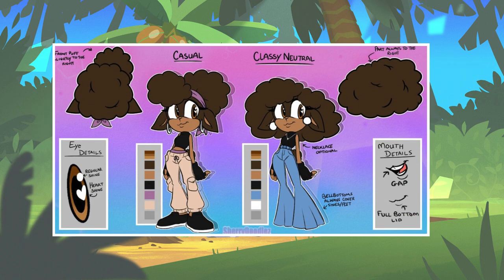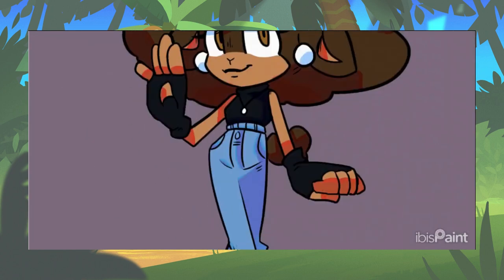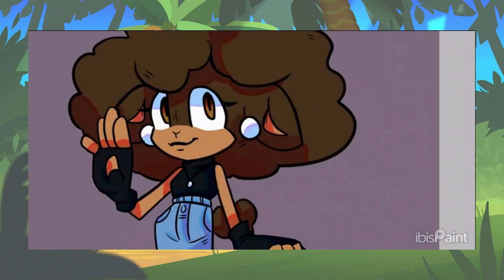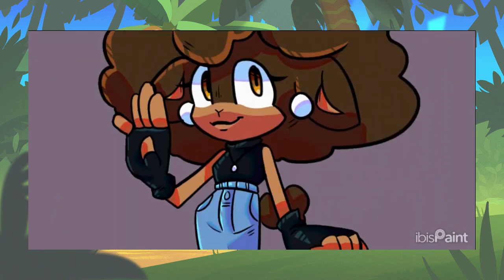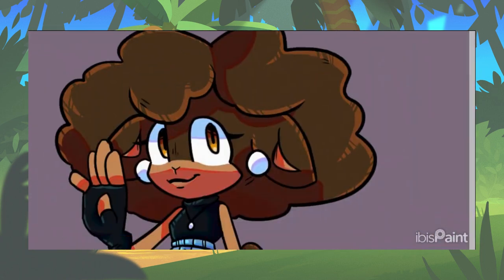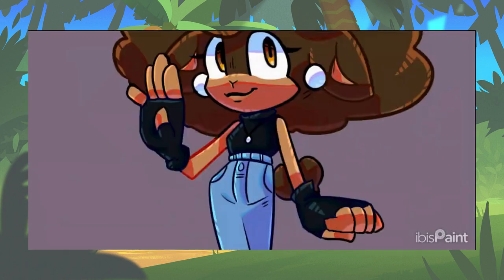I DREW FAMOUS SONIC-TUBERS!?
Hi, guys! This was supposed to be another "I Draw Your OC's" video, but with a little extra twist. I picked two other amazing content creators here on YouTube, and drew their OC/Sona's. I had an absolute blast drawing these designs, and I hope that you like the end results! 💕

(oh, and also...CHANNEL GLOW-UP, LOL!!!  🥳)

✨ Original Artists: ✨
.Sherry the Sheep belongs to @SherryDoodlez !
.Nicole the Cat belongs to @SPD64 !

🔴 Background art is NOT mine. It's from Sonic Mania Adventures.